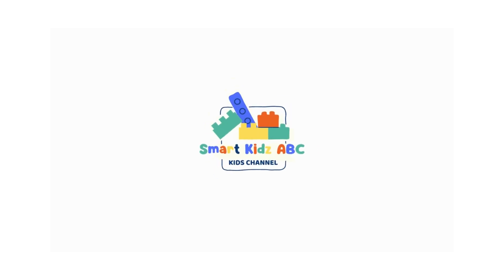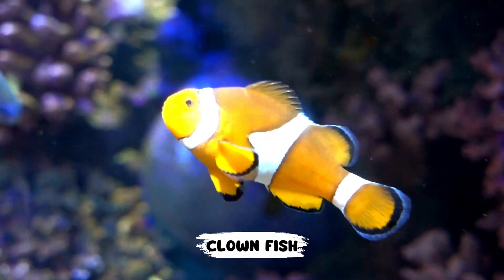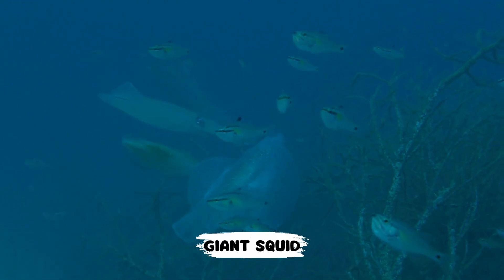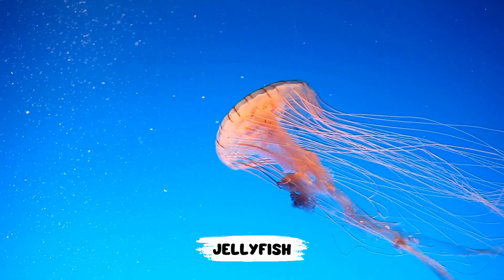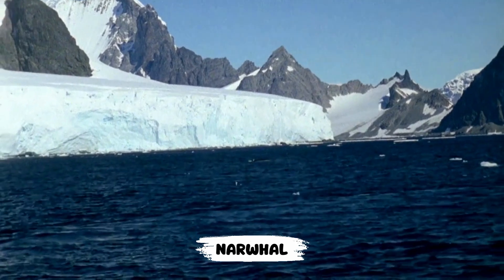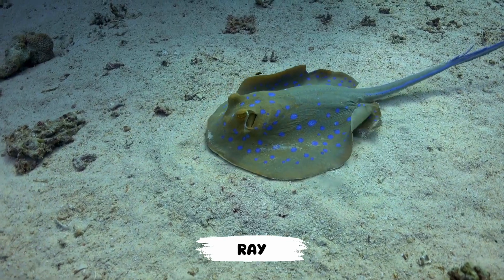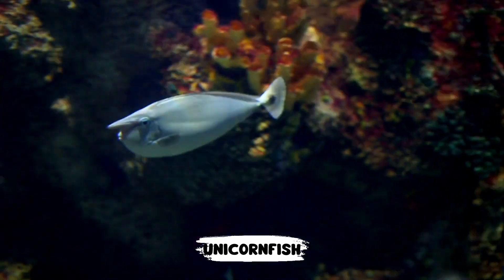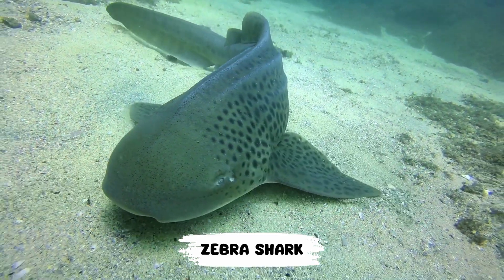SEA ANIMALS ALPHABET LIFE UNDER THE SEA FOR KIDS | SHARK FISH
Hi Kids! SEA ANIMALS ALPHABET LIFE UNDER THE SEA FOR KIDS